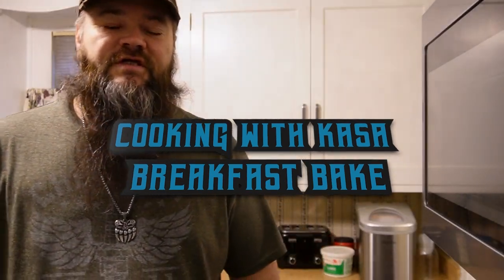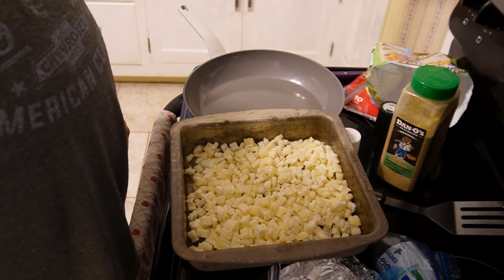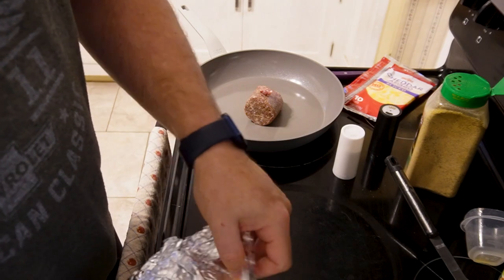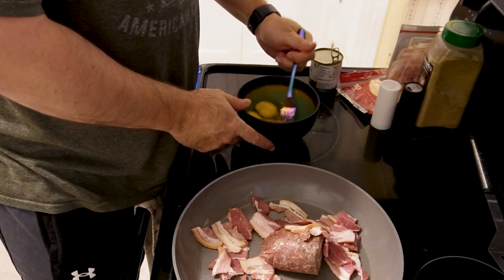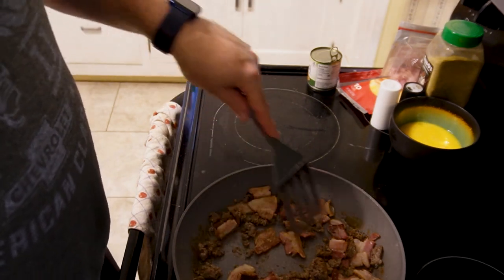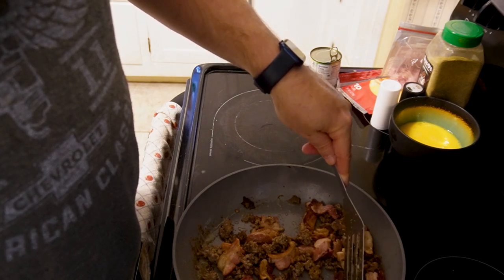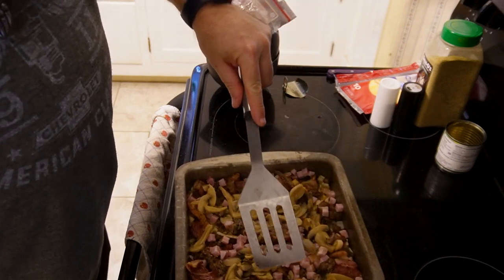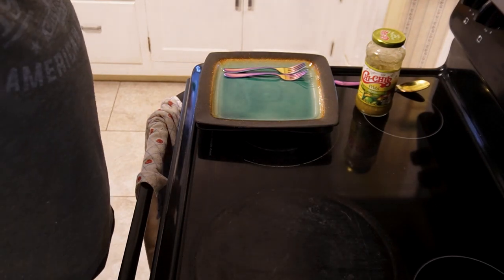Warning: You'll Crave Kasakari's Irresistible Breakfast Bake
One of our Sunday breakfast favorites! See how Kasakari creates a simple breakfast beak with hash browns, eggs, bacon, ham, mushrooms, and cheese. Guaranteed to be a hit at the breakfast table that folks will crave!

If you enjoy the content, please like and subscribe and leave a comment  letting us know what you thought of the video, if you've made the bake, how your day is going, what other recipes you'd like to see or whatever you want!

You can also follow me on kick.com  or Twitter for more content!